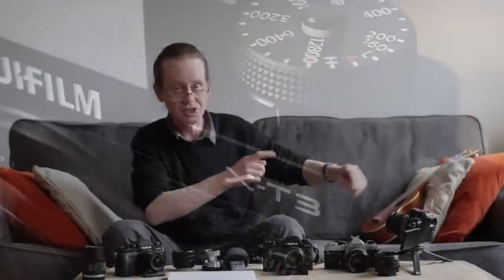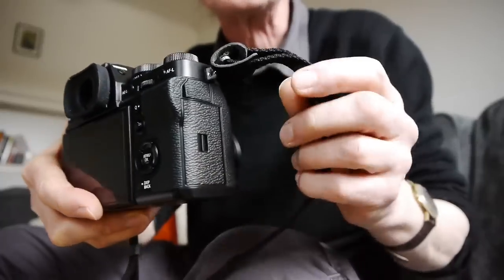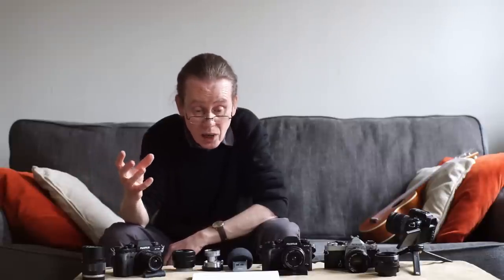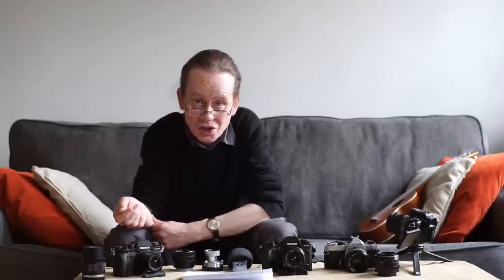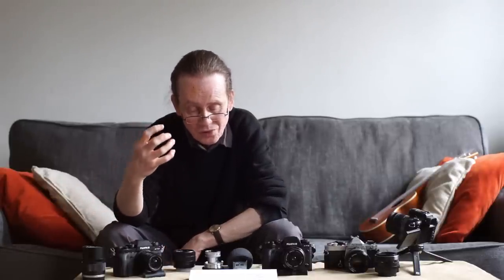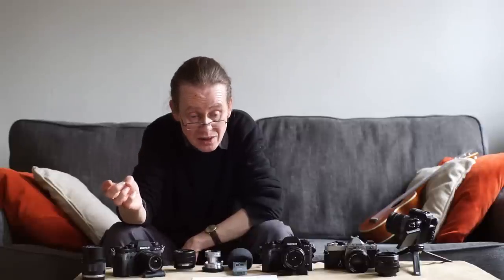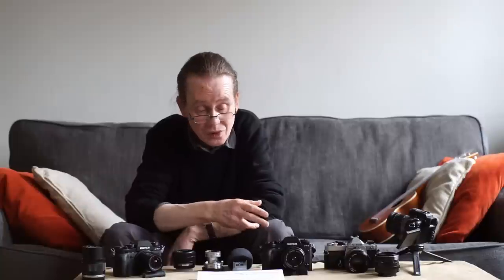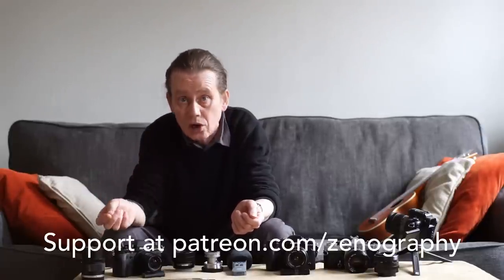The Fujifilm X-T3 - STUNNING Film-Like Stills - and FANTASTIC Video Too!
If you're looking for a mirrorless camera,  the Fujifilm X-T3 should be at the top of your list. Its X-trans 4 sensor enables it to make unique and beautiful stills, and it's a powerful tool for video creators too!

These cameras appeal to those who love the art of photography - and the machines that make the images too! With its dedicated top deck dials that hark back to the days of film, this is a real photographer's camera that's suited either to modern autofocus lenses, or vintage lenses for some real character in your images and an authentic analogue feel!

Check out my review of this incredible photographic tool for more info!